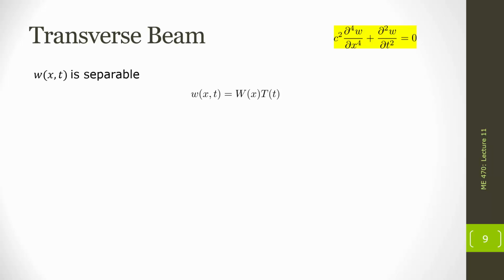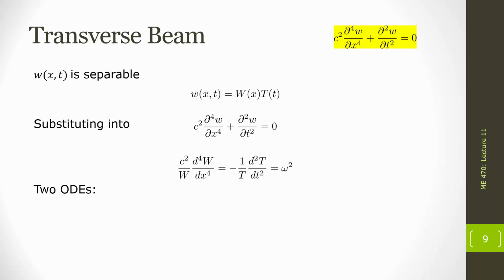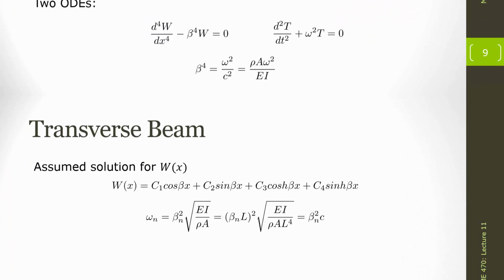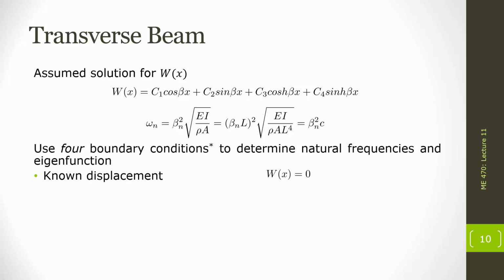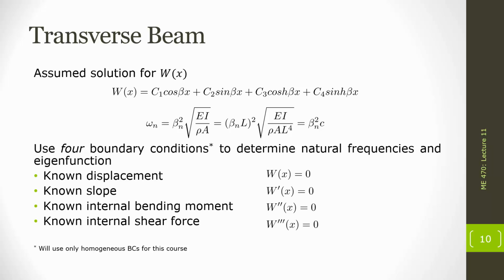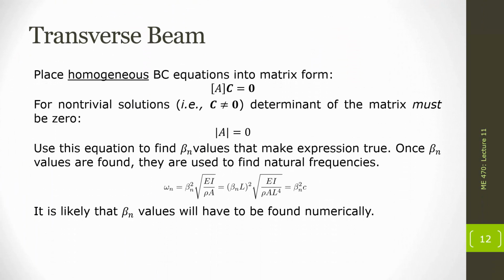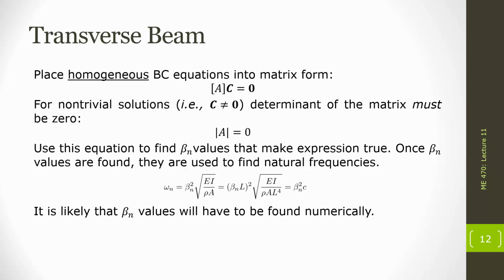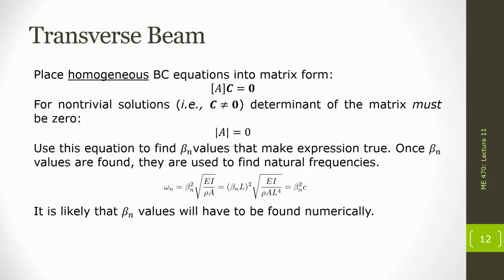ME 470 11 B Finding the Natural Frequencies of a Continuous Transverse Beam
Transverse Beam Vibration - Natural Frequencies and Mode Shapes (Separation of Variables)

Now that we have the governing equation of motion for a continuous transverse beam, this video shows the workflow for finding natural frequencies and mode shapes. The transverse beam PDE is separable, so you can write w(x,t) as a product of a spatial function W(x) and a time function T(t), then turn the PDE into two ordinary differential equations.

Core idea
Start with the free vibration beam PDE:
EI * d4w/dx4 + rho*A * d2w/dt2 = 0
Assume w(x,t) = W(x)T(t). Separation of variables leads to:
W'''' - beta^4 W = 0
T'' + omega^2 T = 0
where beta^4 = omega^2 / c^2 and c^2 = EI/(rho*A). The spatial solution uses four basis functions:
cos(beta x), sin(beta x), cosh(beta x), sinh(beta x)

Because the W(x) equation is fourth order, you need four boundary conditions. For homogeneous boundary conditions, you can write the four boundary-condition equations in matrix form A c = 0. To avoid the trivial solution (all constants zero), you force det(A) = 0. That determinant becomes the characteristic equation you solve (typically numerically) to get beta values, and those beta values give the natural frequencies.

Chapters
0:00 Start from the transverse beam governing PDE
0:38 Why the PDE is separable (no mixed derivatives)
1:00 Write w(x,t) = W(x)T(t)
1:12 Substitute into the PDE and separate space and time
1:55 Set both sides equal to a constant omega^2
2:35 Define beta and rewrite the spatial ODE
3:50 What you would solve first (W) and why
4:25 The fourth-order W equation and what it implies
5:00 General W(x) solution with cos, sin, cosh, and sinh
6:10 The four boundary condition types (w, slope, moment, shear)
8:24 Why you need four boundary conditions total
9:06 Hyperbolic sine and cosine review and derivatives
10:04 Why transverse beams are harder than axial bars
11:00 Put boundary conditions into matrix form A c = 0
12:16 Nontrivial solutions require det(A) = 0
13:20 Solve for beta values numerically, then compute frequencies
14:10 Boundary conditions change the frequency set and mode shapes